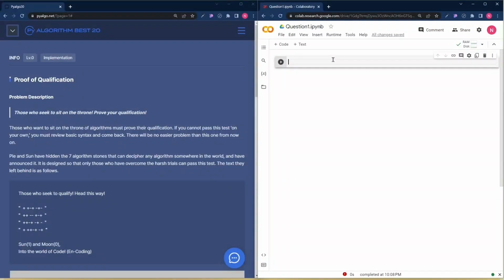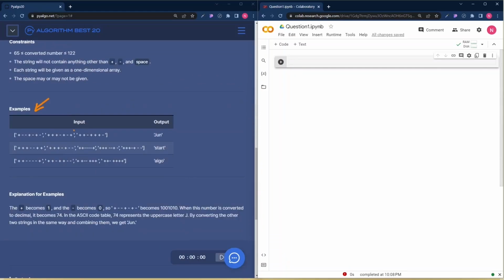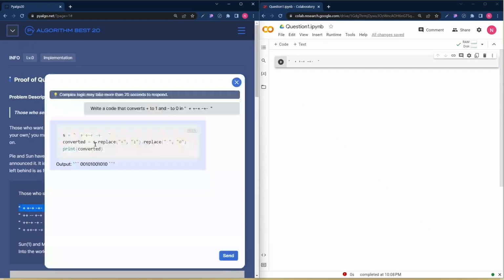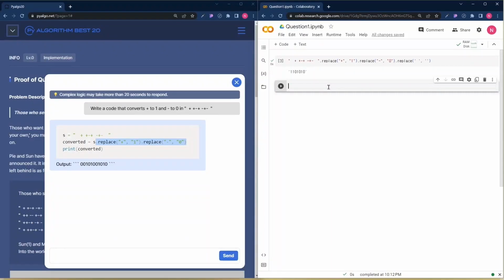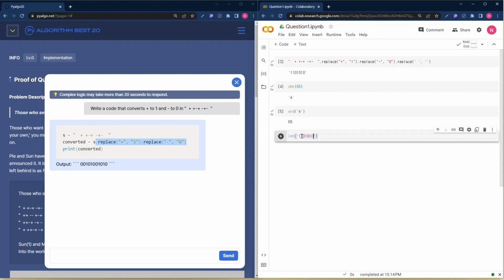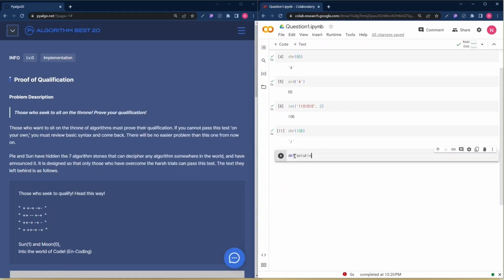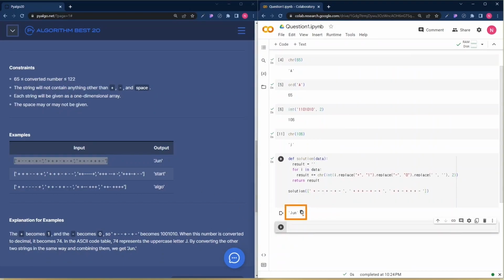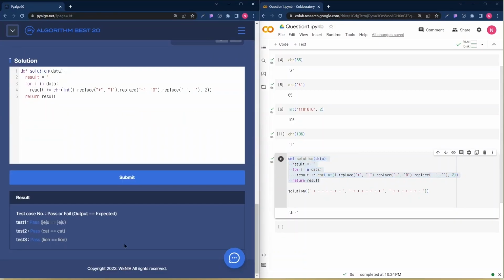[ENG] Python Algorithm | Implementation | Pyalgo